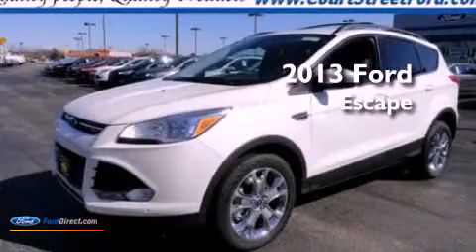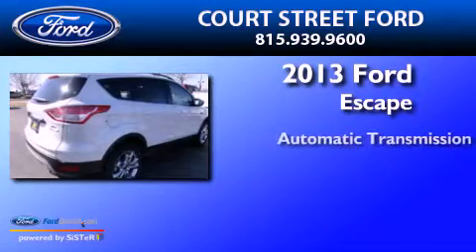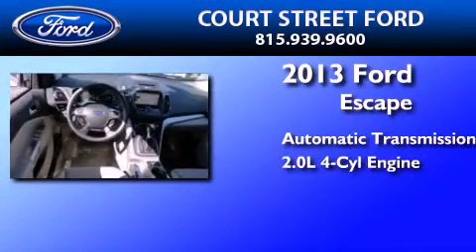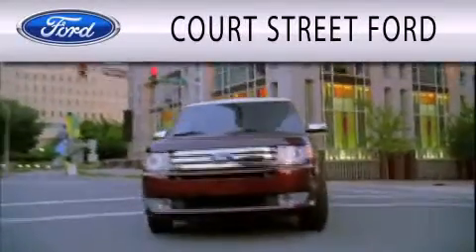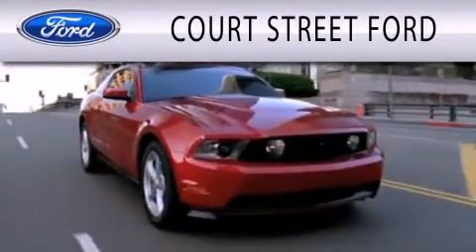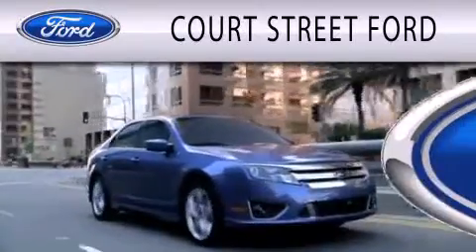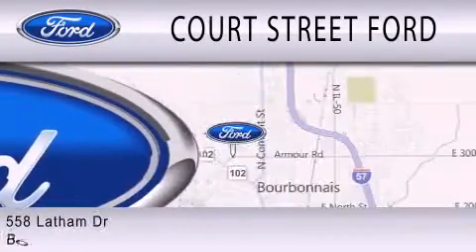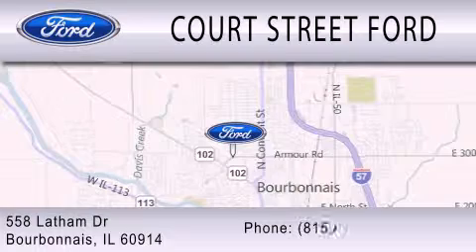2013 FORD ESCAPE Bourbonnais IL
Year : 2013
 Make : FORD
 Model : ESCAPE
 Engine : 2.0L I4 16V GDI DOHC TURBO
 Trans . : 6-SPEED AUTOMATIC
 Exterior : WHITE PLATINUM TRI-COAT METALLIC
 Miles : 18
 Interior : MEDIUM LIGHT STONE
 Stock : TR13576